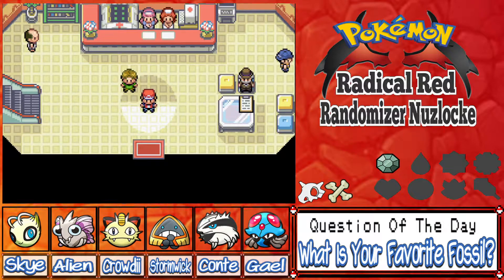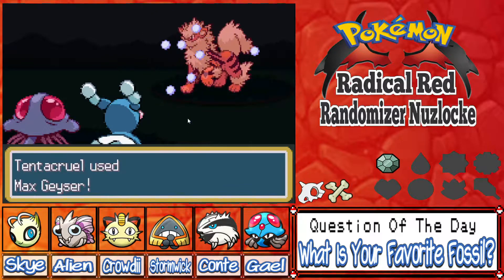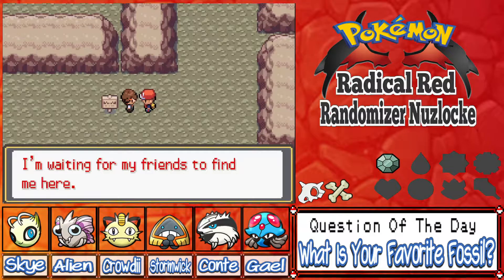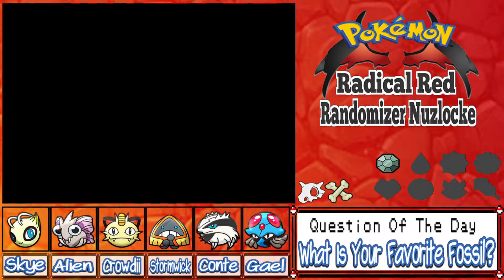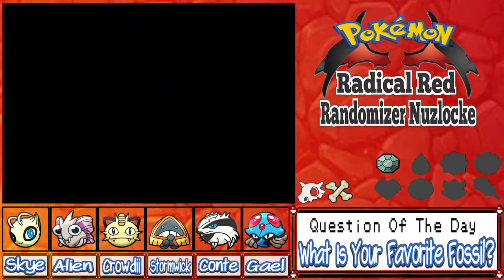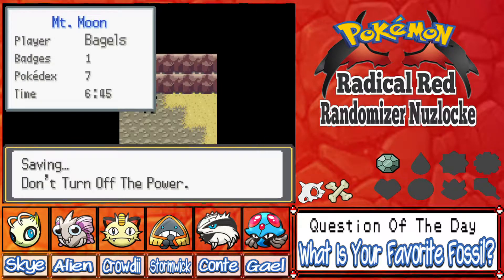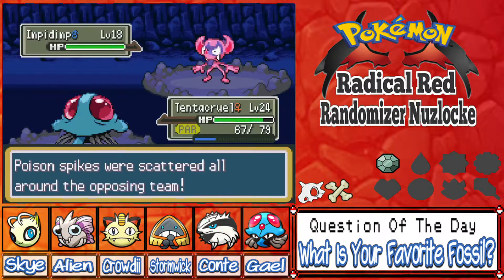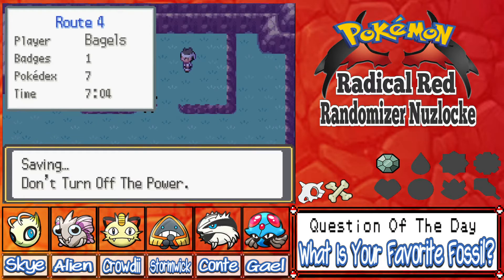"Radical Red Randomized Raids!?" Pokemon Radical Red Randomizer Nuzlocke Episode 4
Today We Continue The "Hardest Nuzlocke" Pokemon Radical Red and We Play It Randomized! Nuzlockes are Silly Good!

Follow Mr Bagel Bites@
Twitter.com/MrBagelBites
Instgram.com/mr.bagel.bites